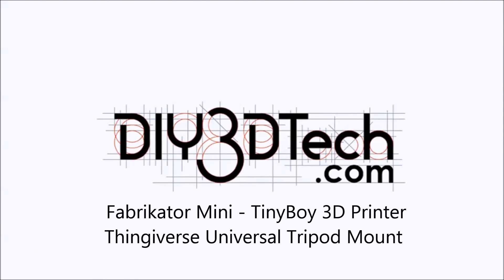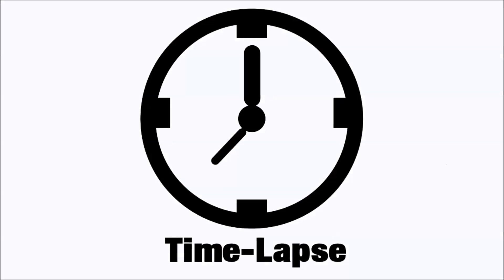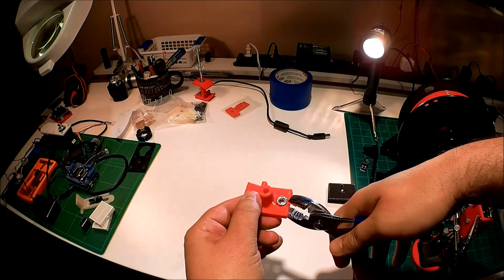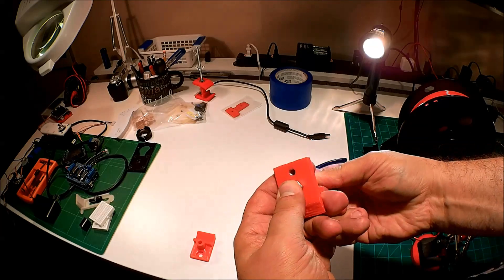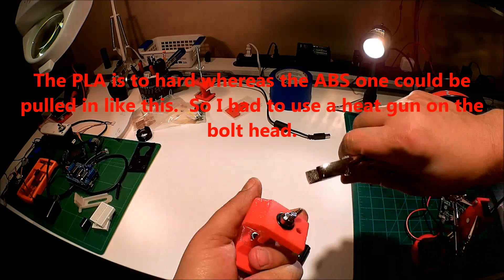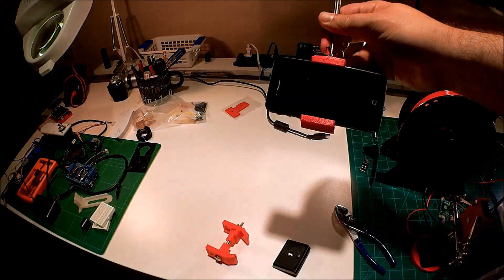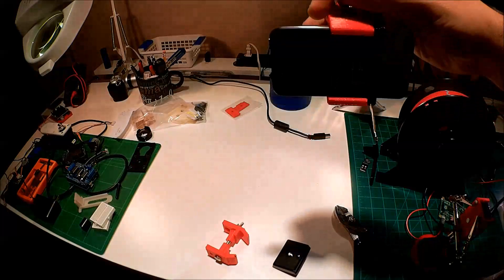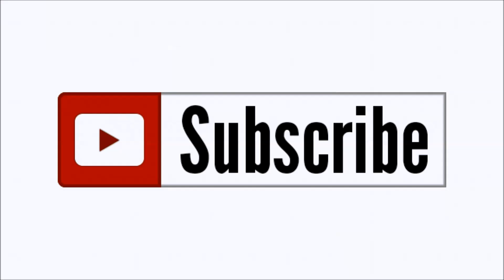Fabrikator Mini - TinyBoy 3D Printer - Thingiverse Universal Tripod Mount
for more information on this and many other projects!  As in this episode we will be printing and assembling the Adjustable Tripod Phone Mount from thingiverse as this is amazingly versatility camera [phone] mount that has come in handy more time that I can count!